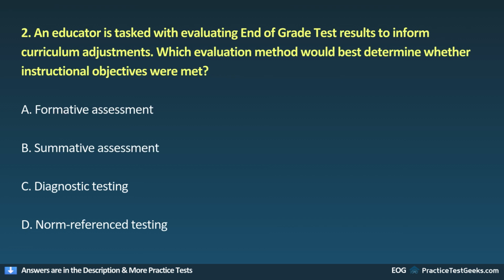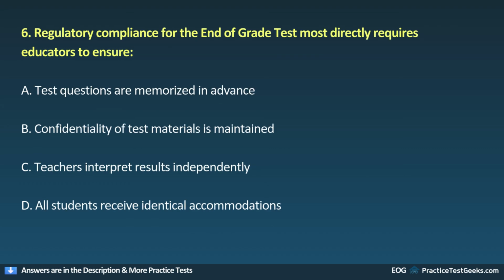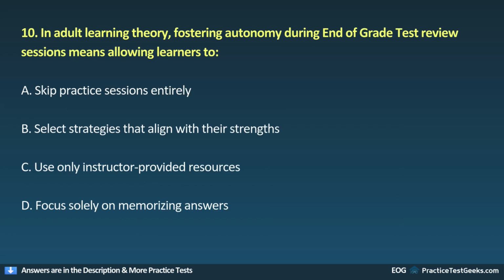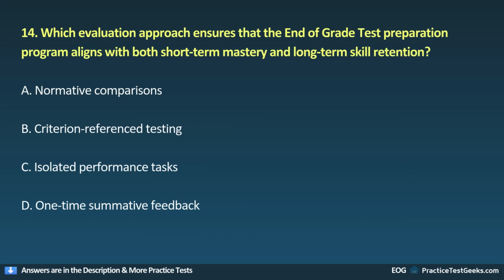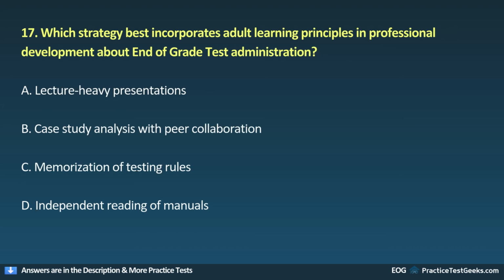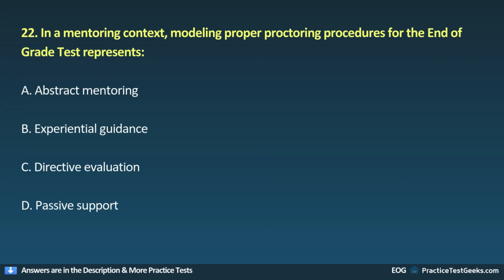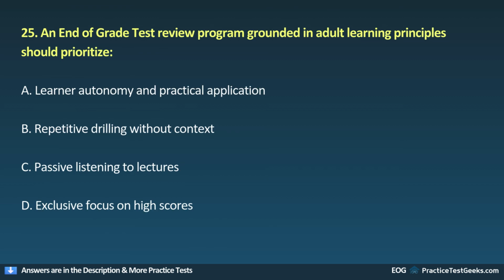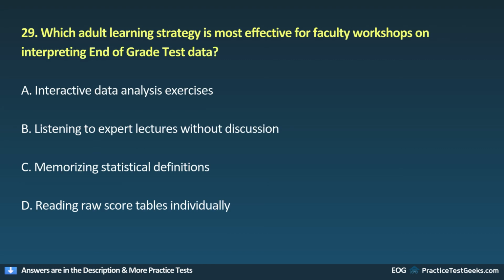EOG Practice Test 2026 End of Grade Exam Preparation Strategies Questions Answers Tips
Prepare for your End of Grade exam with comprehensive practice questions and test preparation strategies for 2026.